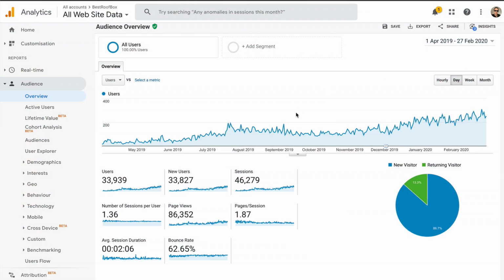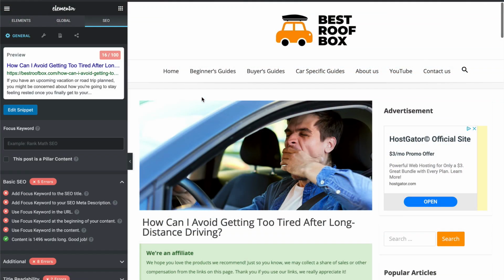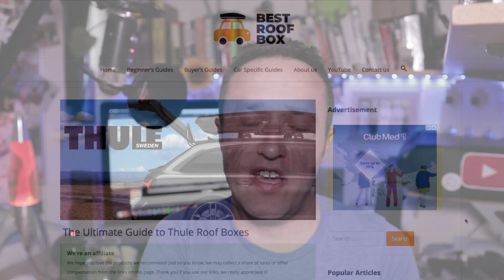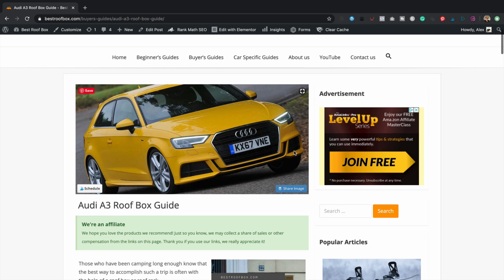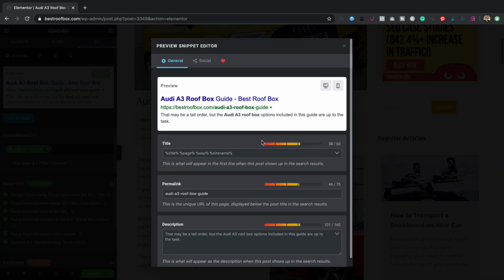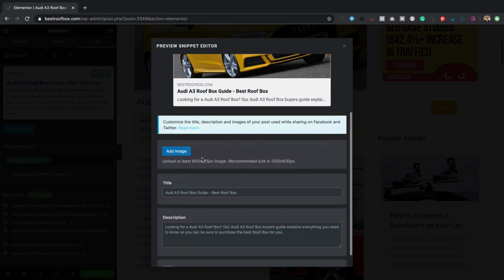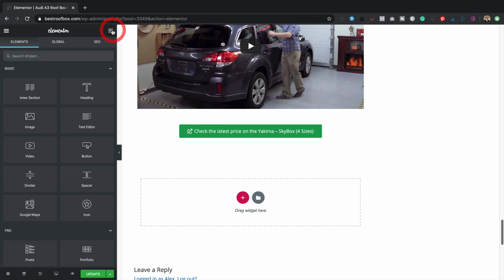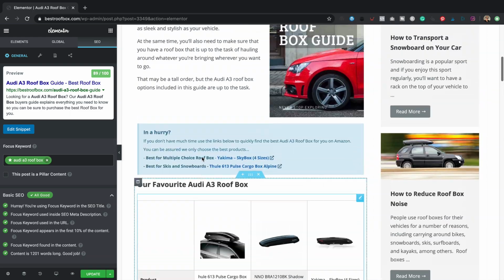Did Rank Math SEO really boost my Traffic?! + Elementor Integration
I switched to Rank Math back in November and it had a profound effect on my traffic. I explain all in this video.

I also take a look at the new Elementor integration that Rank Math provides.

Let me know about your experience with Rank Math in the comments.